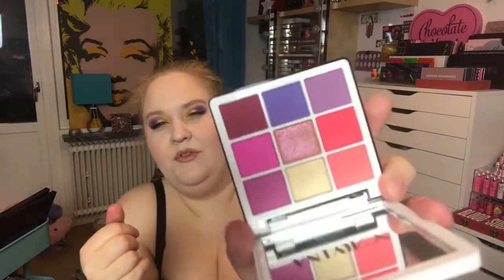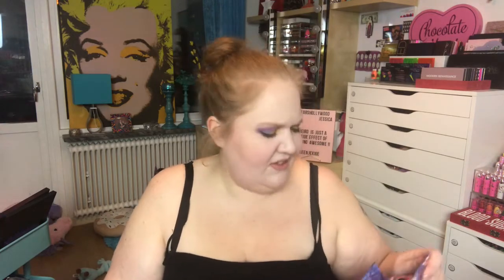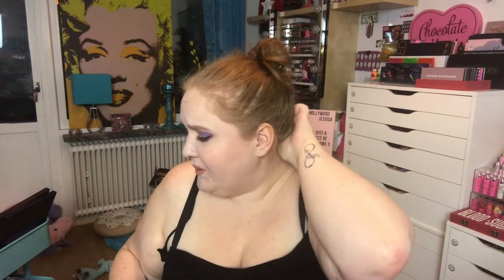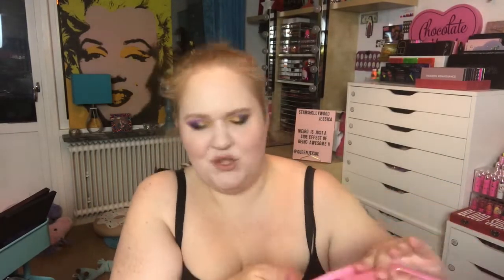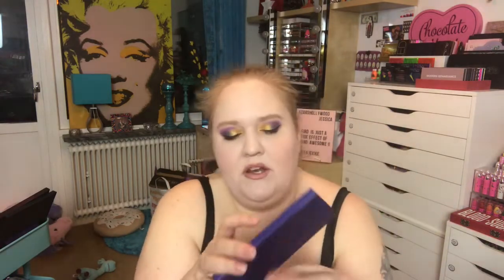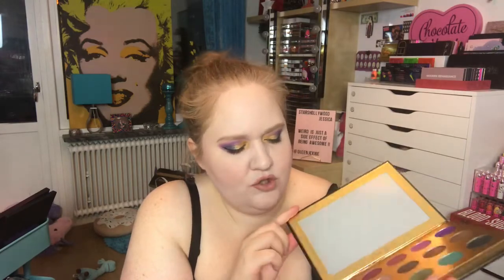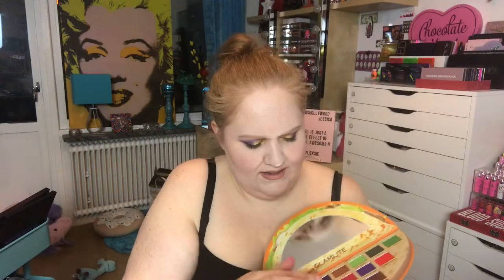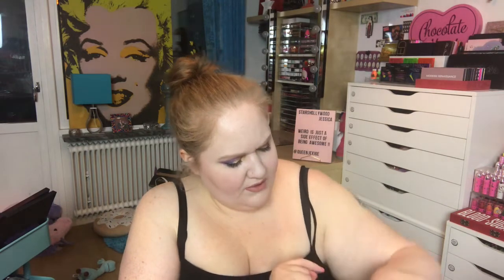If I could ONLY keep 10 eyeshadow palettes | Part 3 | Tag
👇🏻👇🏻👇🏻 OPEN ME 👇🏻👇🏻👇🏻

Today i’m trying this.

🍁🍁☘️ LET’s BE FRIENDS 🍀🍁🍁
Mail: coming 📩

😂😂Hahaha😂😂